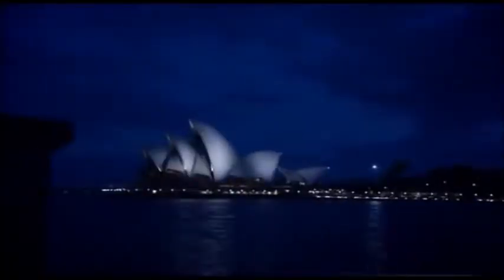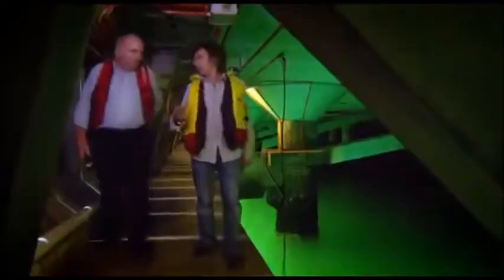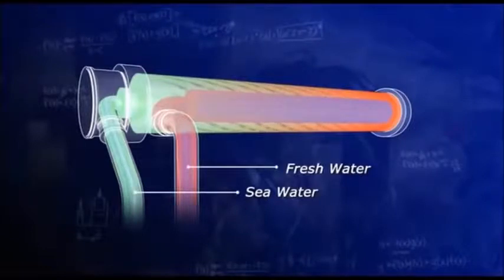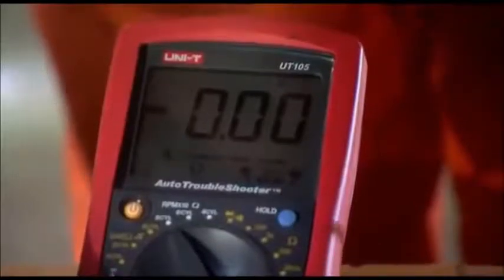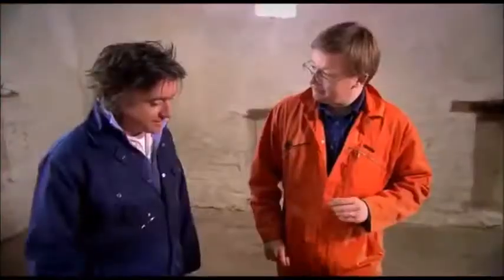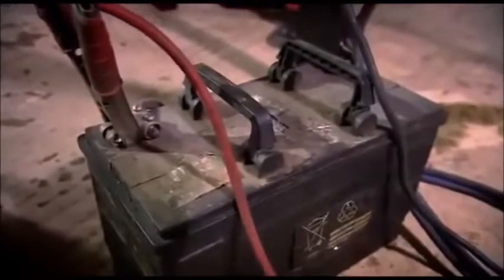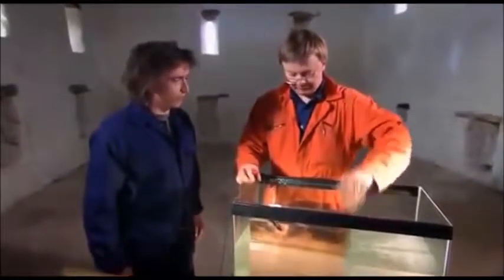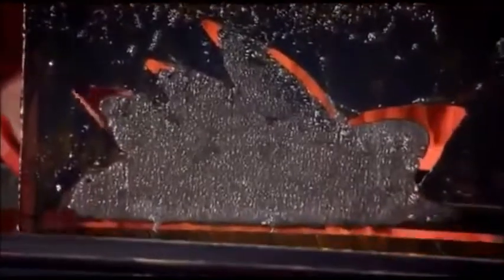Corrosion Prevention - Sydney Opera House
This video describes the ways the Sydney Opera house deals with corrosion caused by seawater.  (10 mins)